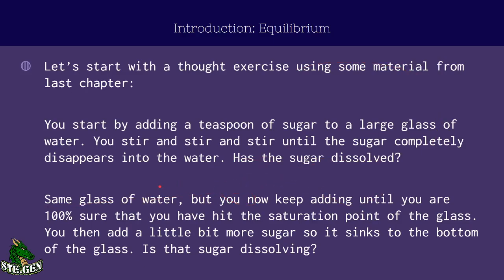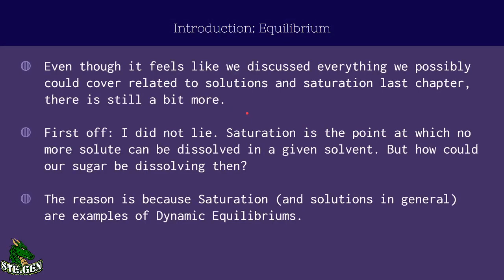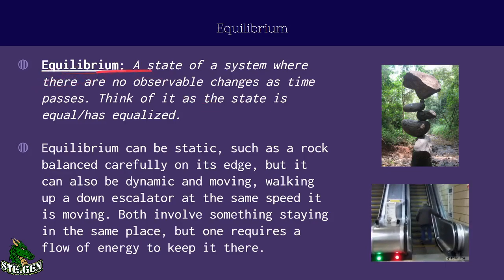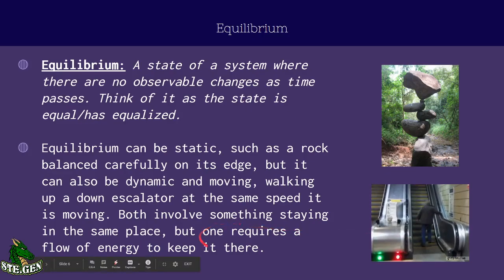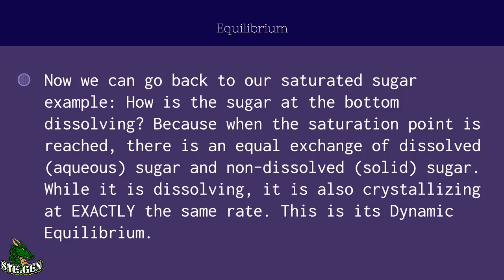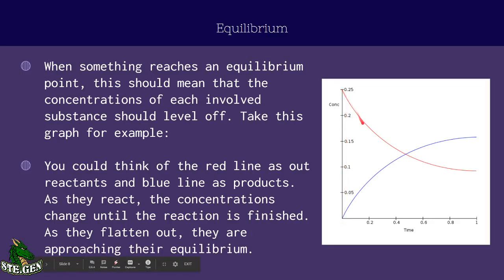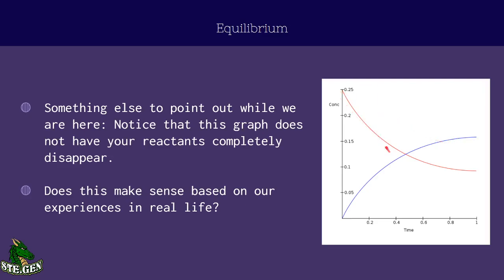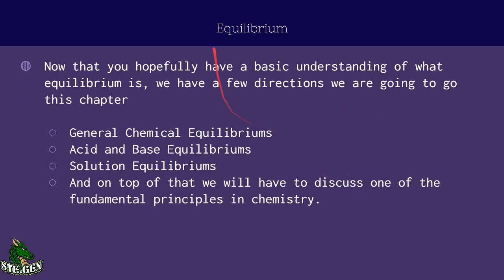Introduction To Chemical Equilibrium